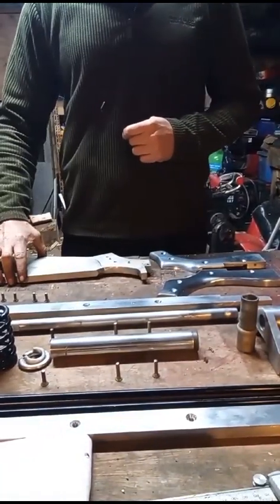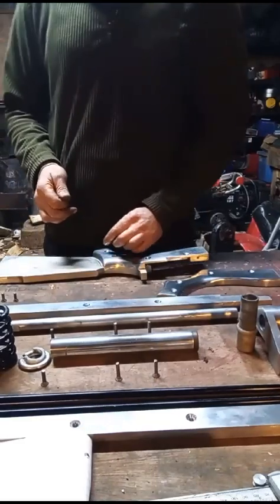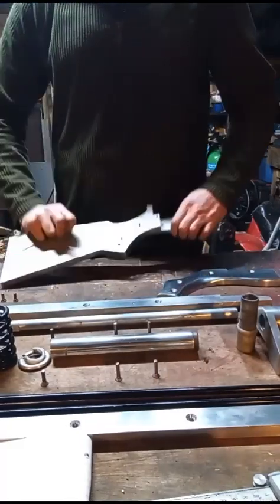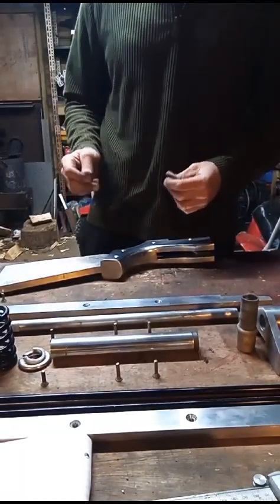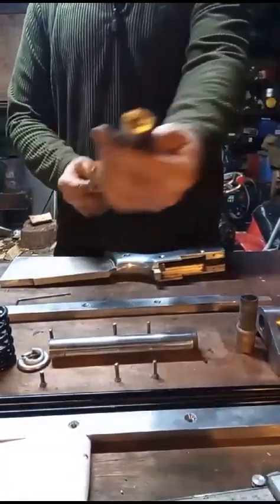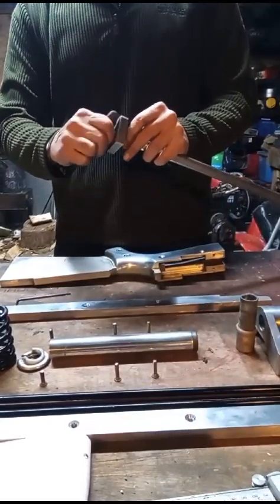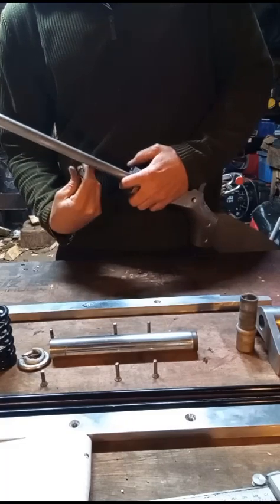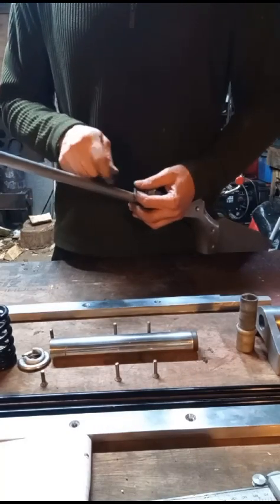crossbow stock assembly 🤣🤣🤣🥰🥰